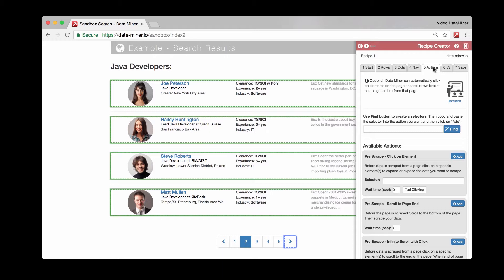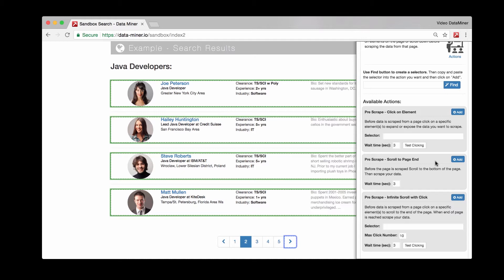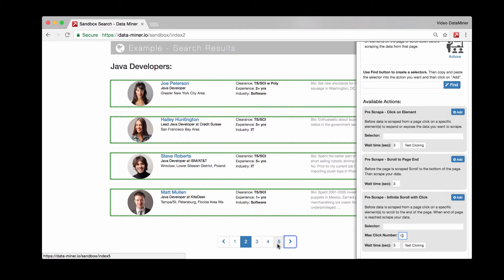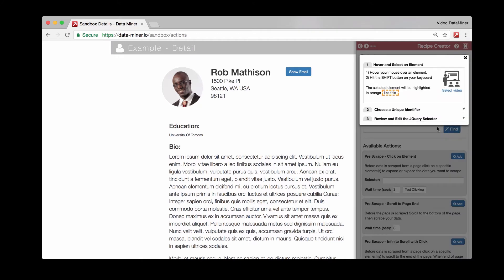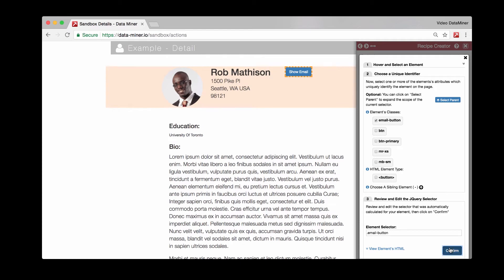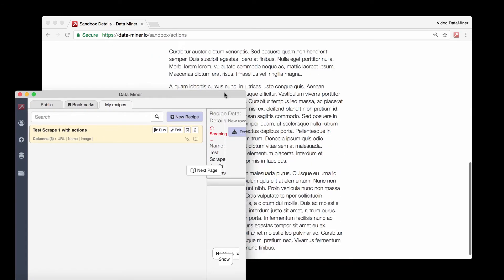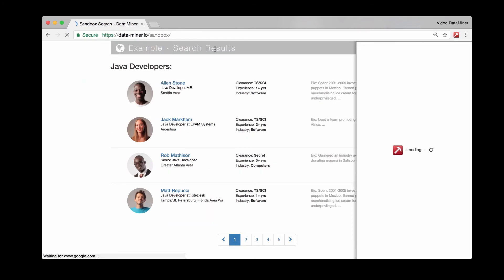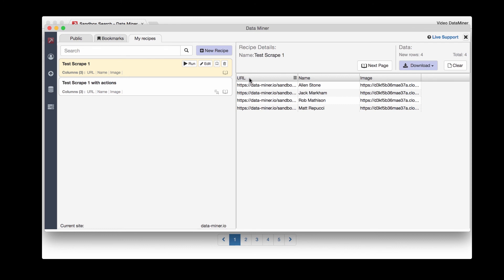Recipe Creator Actions Tab